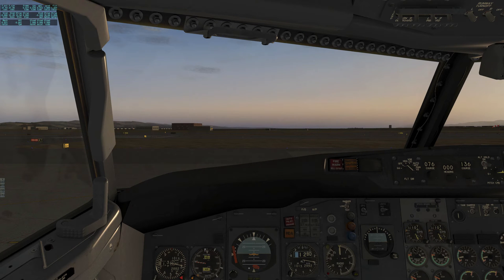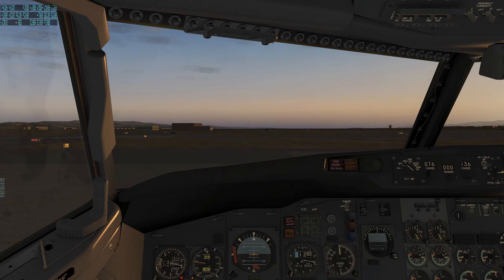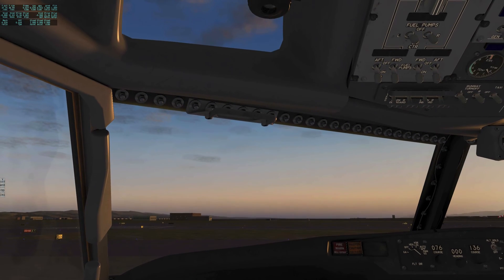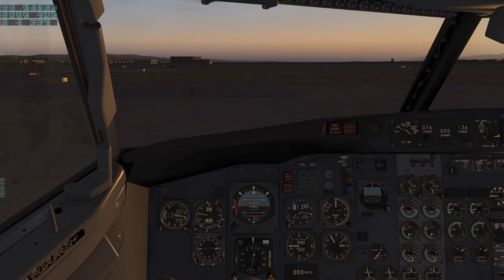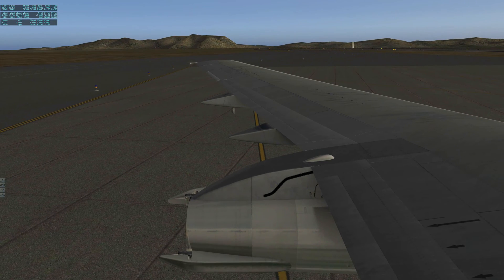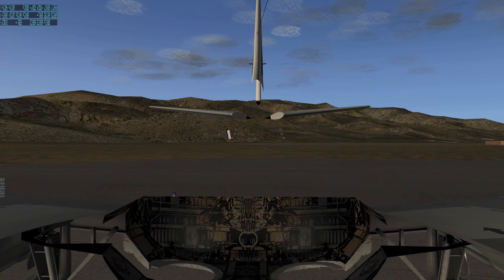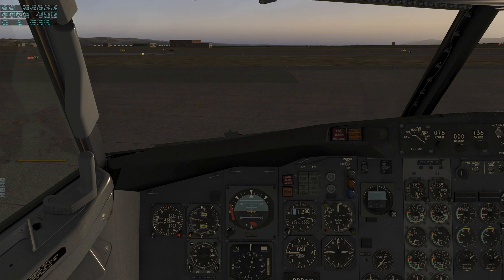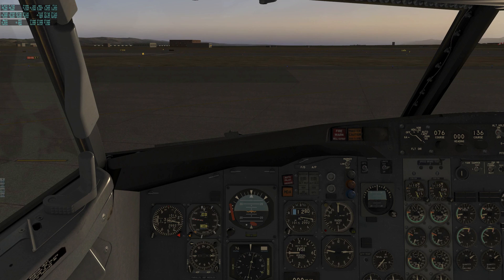Creating Custom Quick Views, Wing Views, and how to Maneuver around the Cockpit in X-Plane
This video shows how to maneuver around the cockpit with the keyboard (starting at 00:02:24), modifying keyboard view buttons in the settings/joystick/keys tab (00:04:34), "zooming" in and out vs leaning/walking around in the cockpit or cabin (00:09:35), and finally setting a custom wing view (00:11:42). This was made for any airplane within X-Plane 10.xx, but essentially applies with X-Plane 11 as well.  I hope you find it helpful!